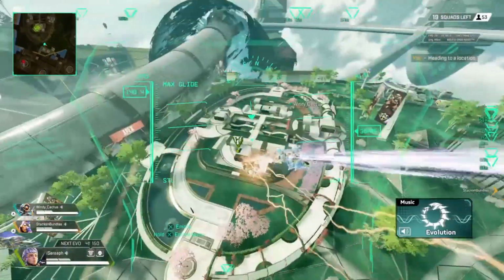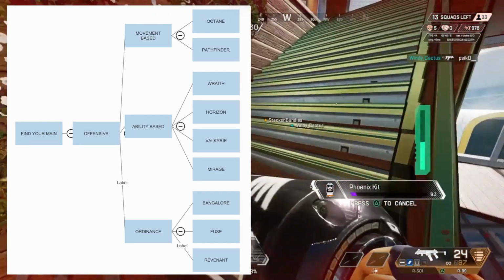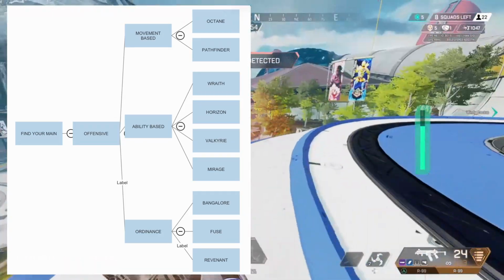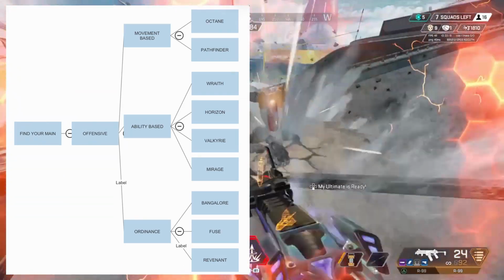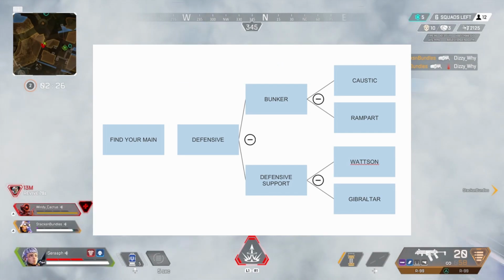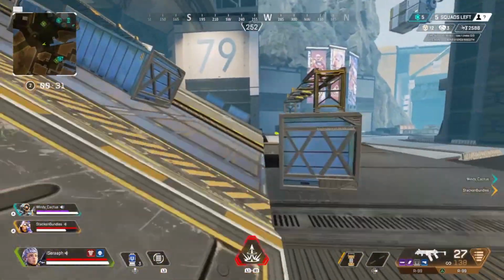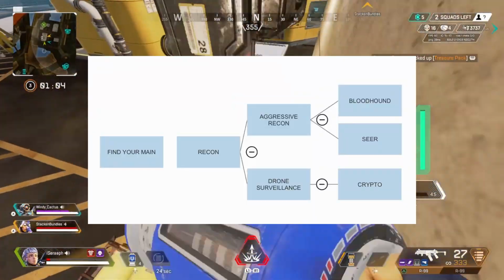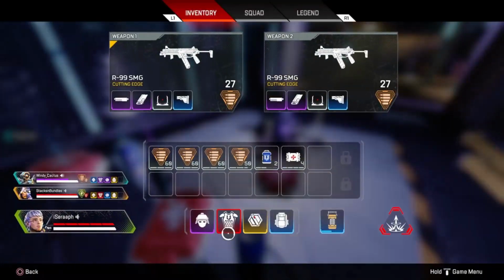How To FIND Your MAIN! Apex Legends CHOOSING A Legend Based On YOUR Play-Style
This video goes over which legend you should play and which legend should be your main based on your playstyle and the way you play the game.